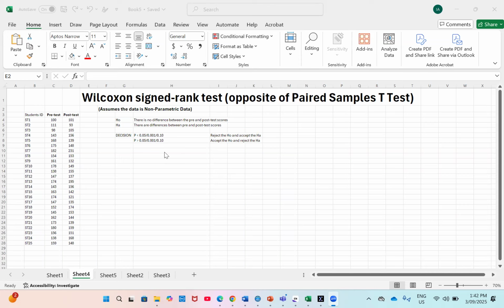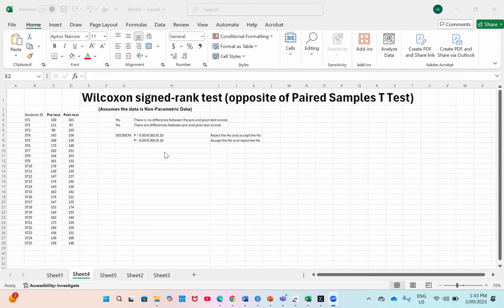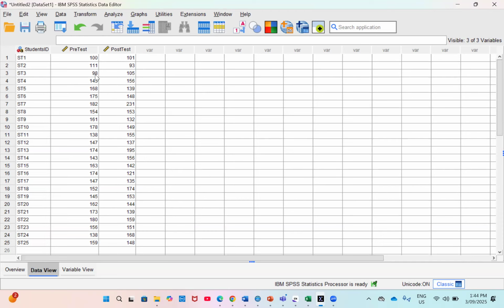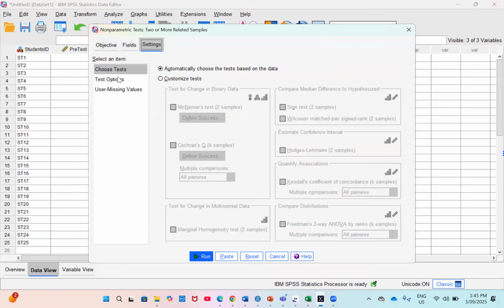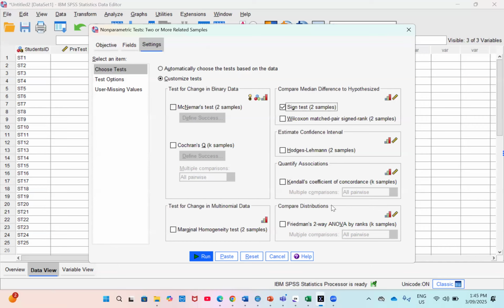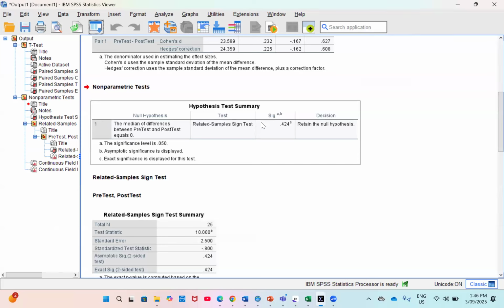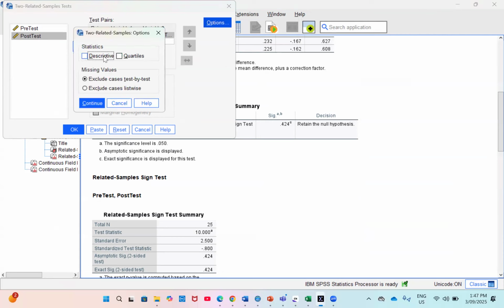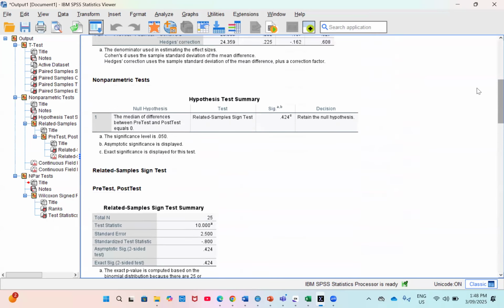Wilcoxon signed-rank test for Repeated Samples